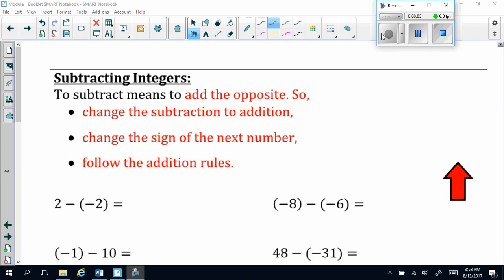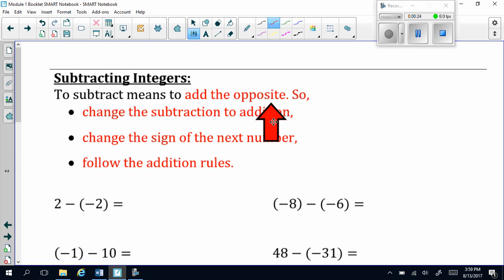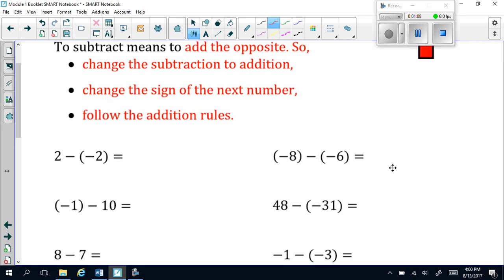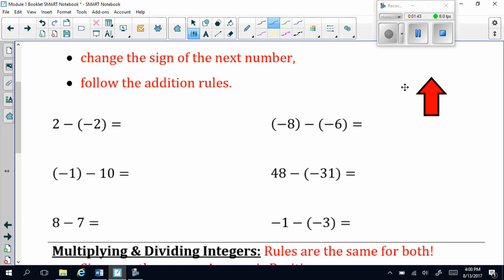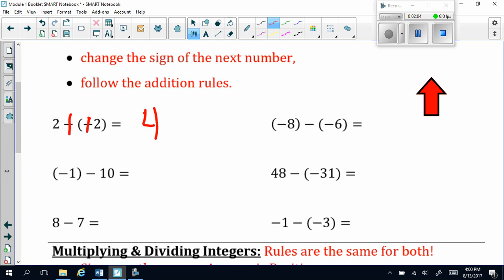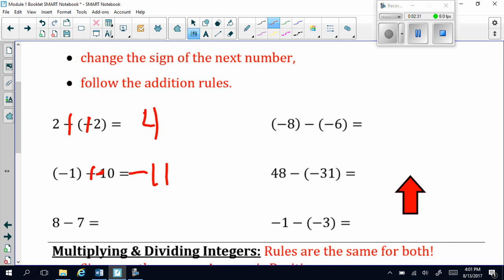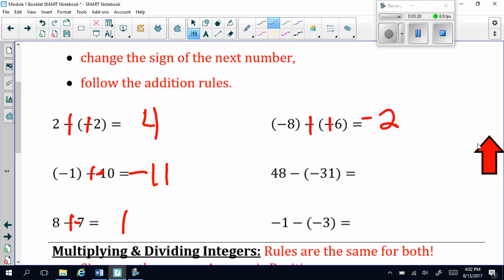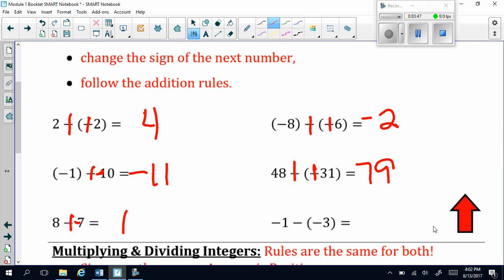Algebra Module 1 Booklet Page 2 Subtracting Integers